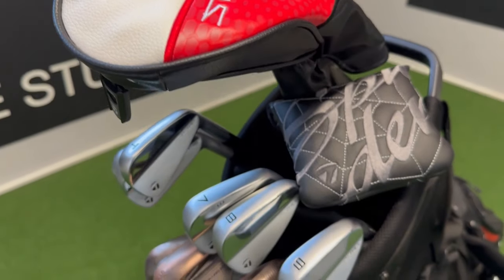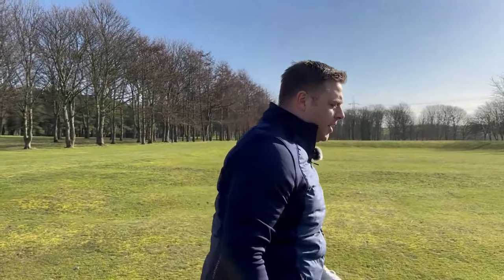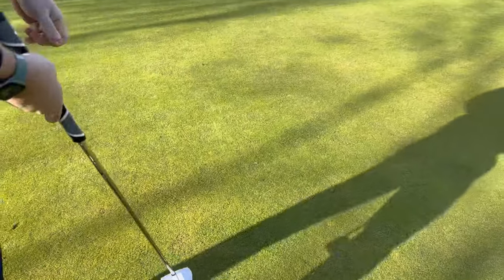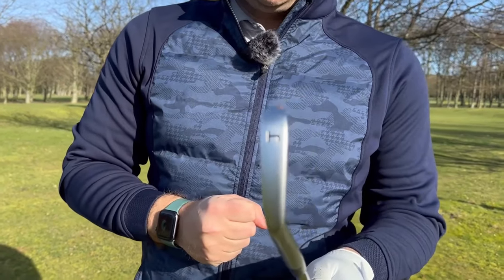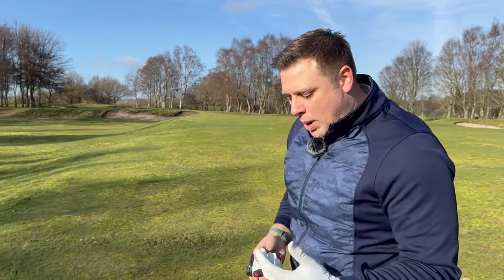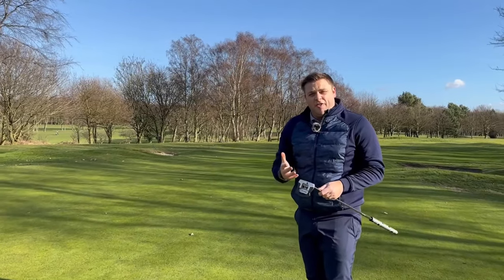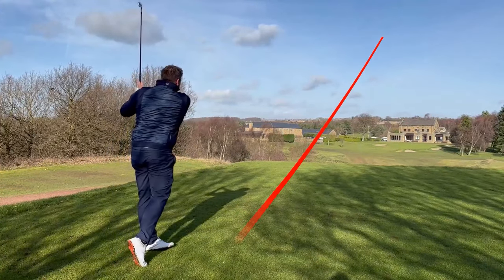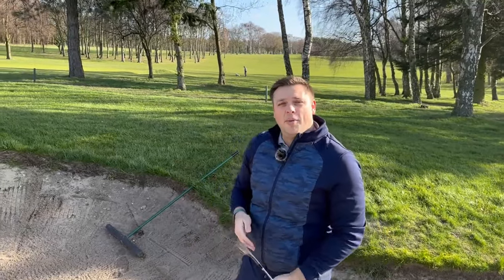TaylorMade 2023 Full Bag On Course Equipment Review VLOG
Ryan heads out to play the 16th, 17th and 18th holes at Howley Hall golf course in Leeds to test out the new 2023 equipment from TaylorMade.  Using a full bag of TaylorMade products Ryan plays a few holes testing the TaylorMade Stealth 2 Driver, TaylorMade Stealth fairway woods, TaylorMade P-7MB irons, Hi-Toe wedges and TaylorMade Spider GTX putter.